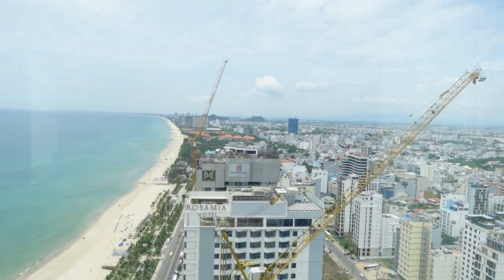How to Become a Profitable Day Trader in 90 Days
In this Forex trading vlog, Etienne discusses how to become a profitable trader in 90 days. You'll get a step-by-step plan along with trading tips and shortcuts to trade profitably in the next couple weeks or months. Vlog 652

Chapters:
0:00 Intro
0:11 Trading while traveling in Vietnam
1:02 Step 1
1:40 Step 2
2:46 Step 3
3:36 Step 4 (trading shortcuts)
5:35 Step 5
7:03 Step 6
8:03 Let me know your thoughts!